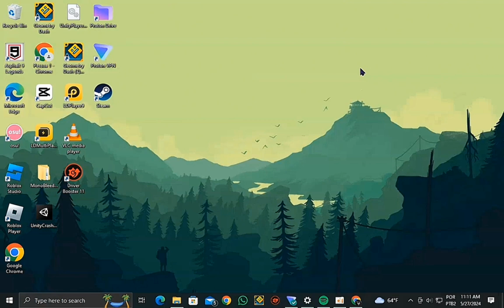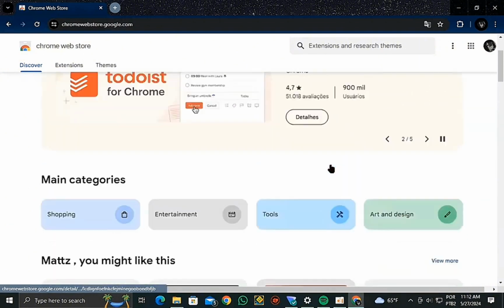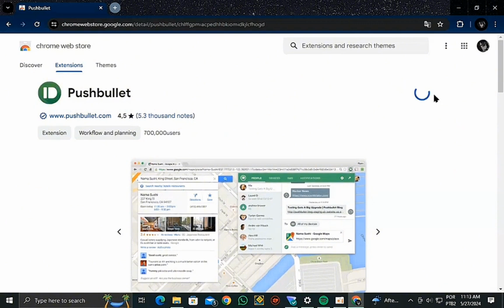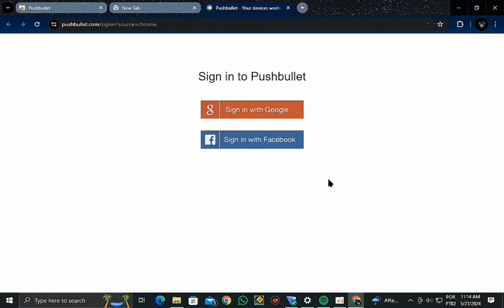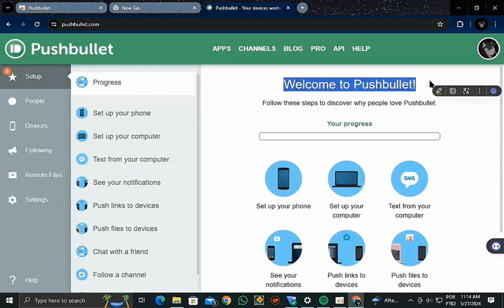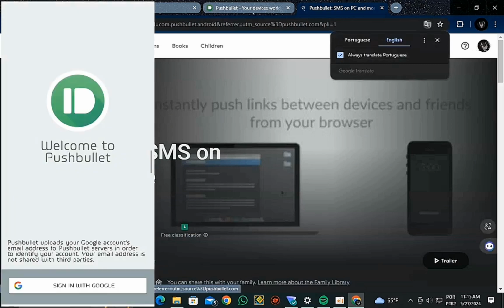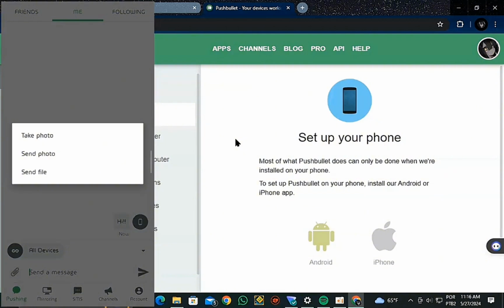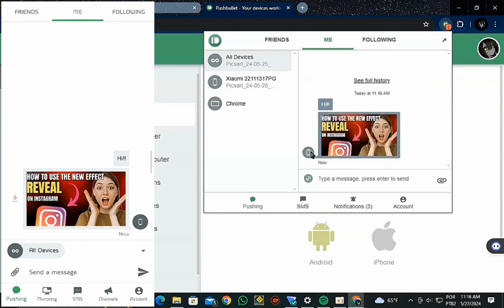How to EXCHANGE MESSAGES, LINKS, and FILES between PC and CELL PHONE (2024)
0In this video I teach you how to use the pushbullet extension, which is used to exchange messages, media, or links, through a chat Between your computer and your cell phone.